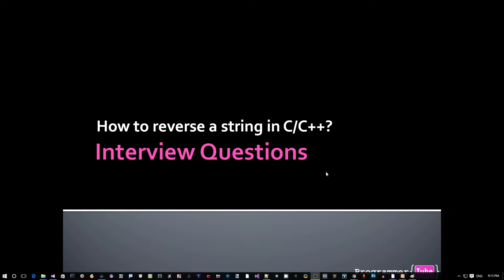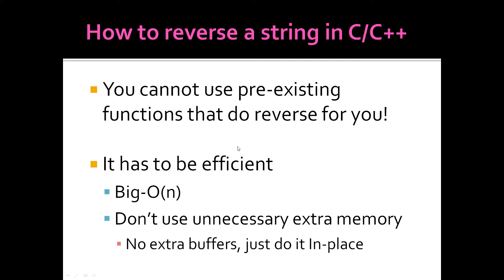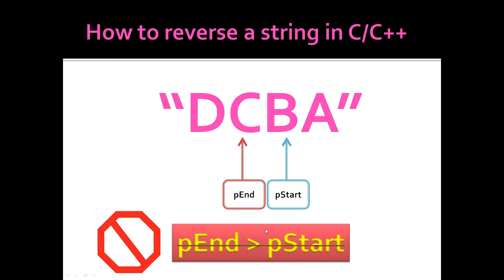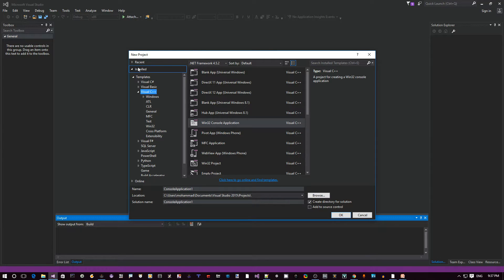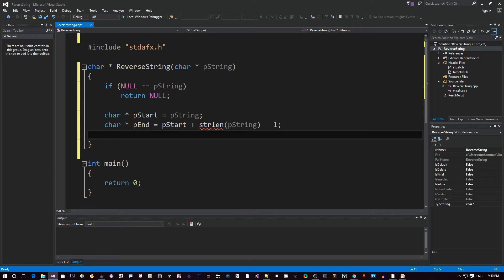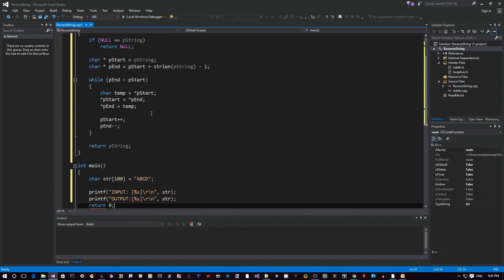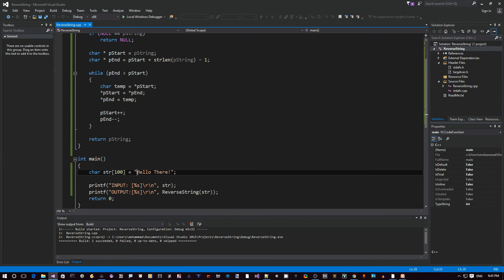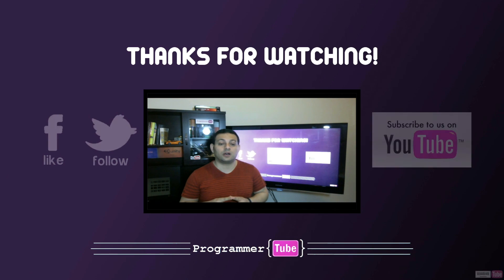Interview Questions: How to reverse a string in C/C++ using two pointers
In this video I will explain how to use two pointers to reverse characters of a string in-place using O(N) execution time. This is often asked during interviews and learning how to do this efficiently is going to help you hone your coding & interviewing skills.